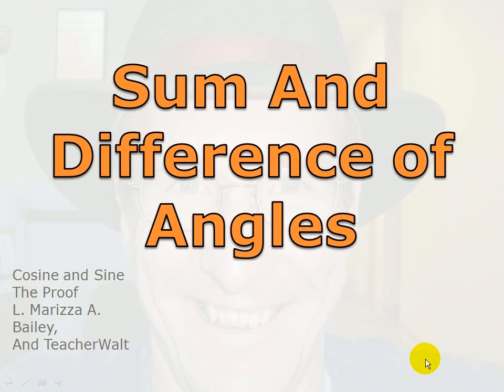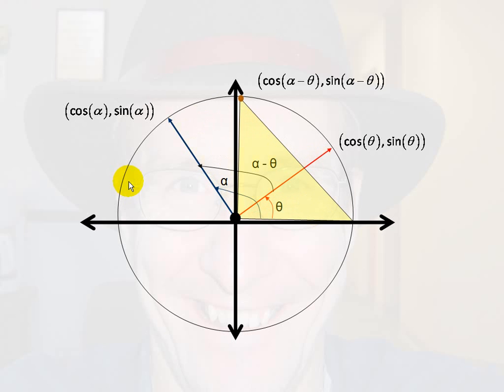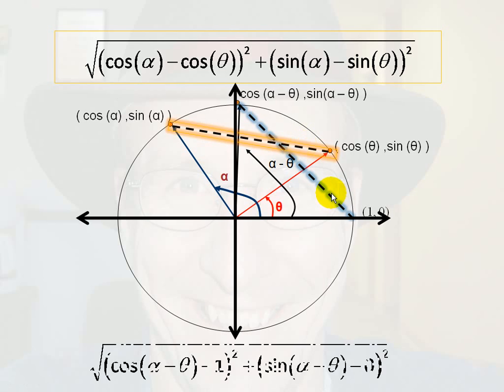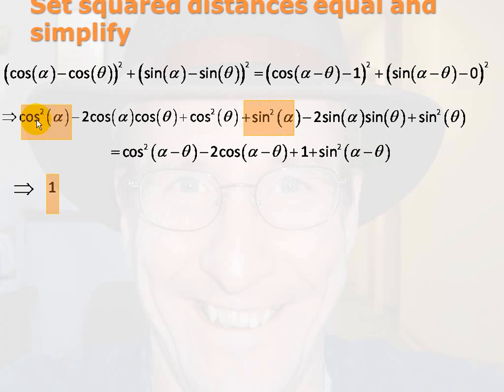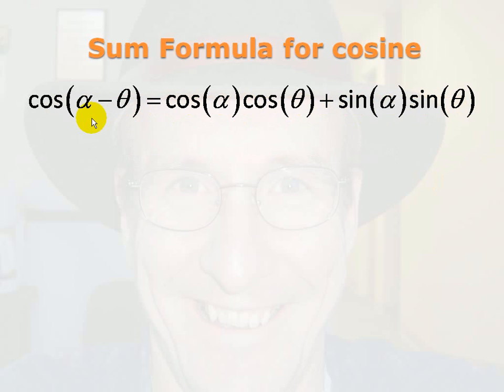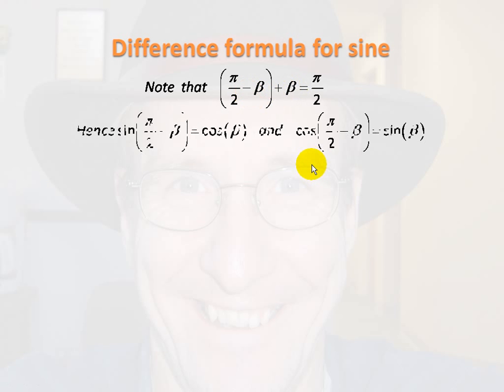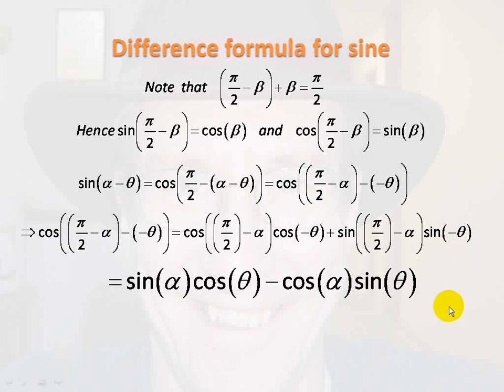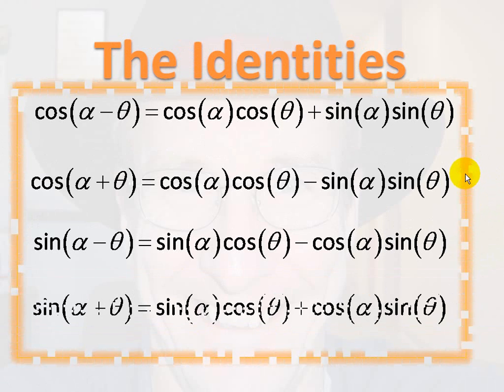Sum Difference Formulas pptx